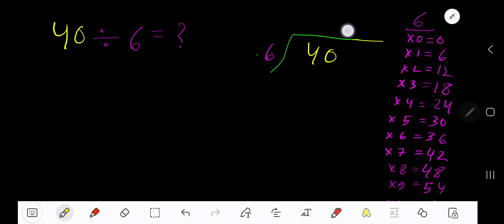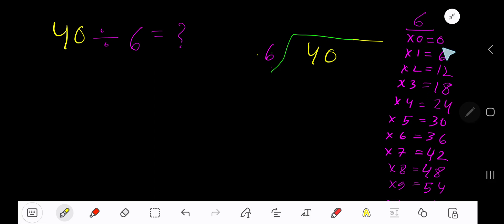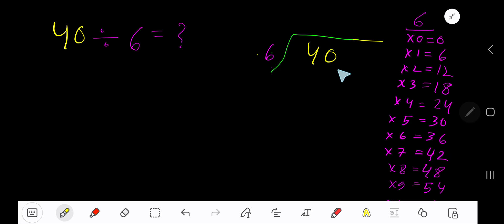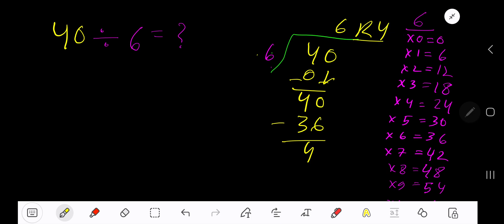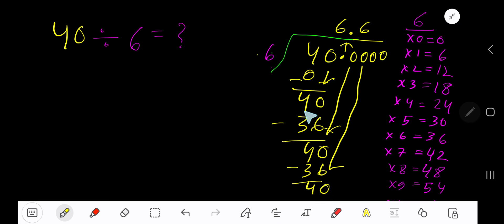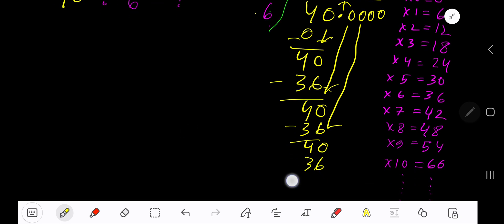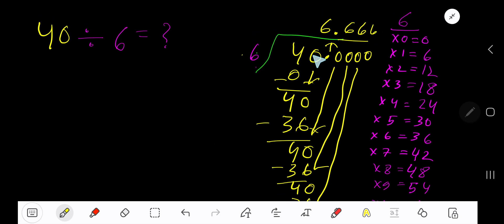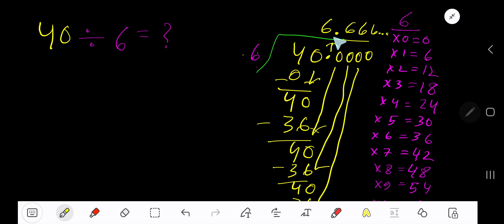40 Divided by 6 ||Long Division with One digit Divisor ||Quotient, Remainder ,Dividend